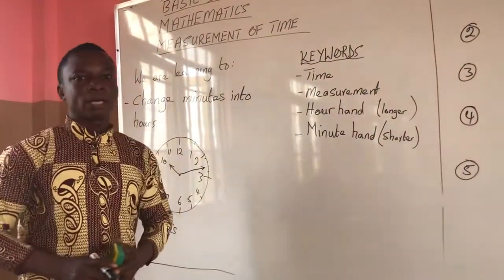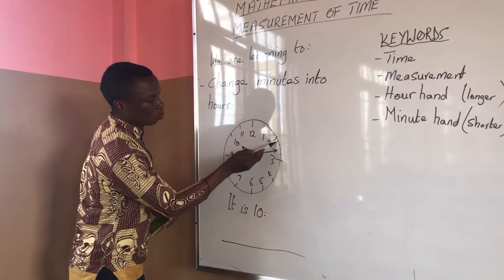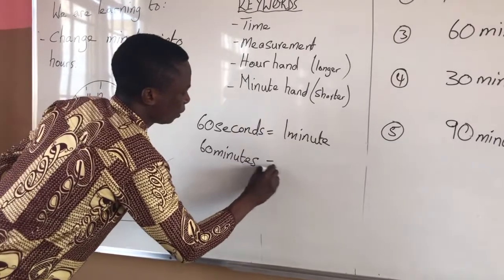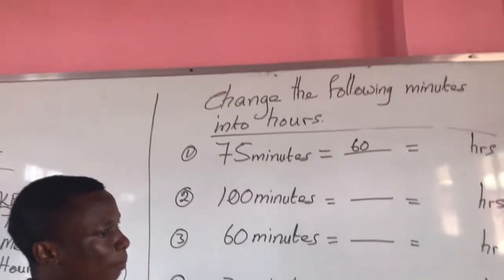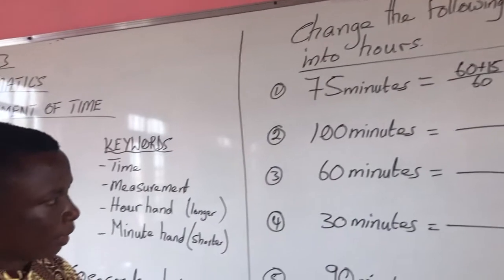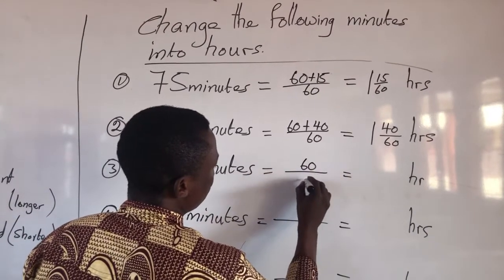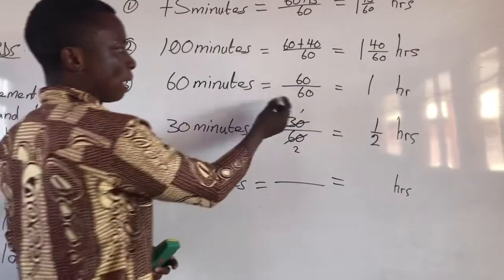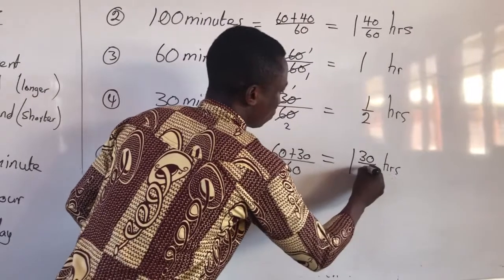BASIC THREE—MATHEMATICS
Measurement Of Time pt 2-SIR KUTU